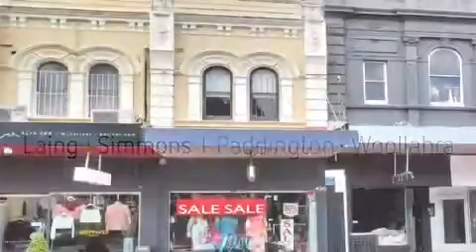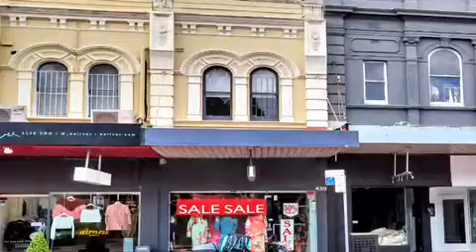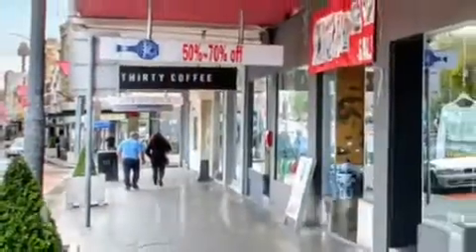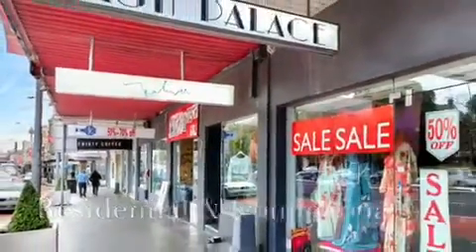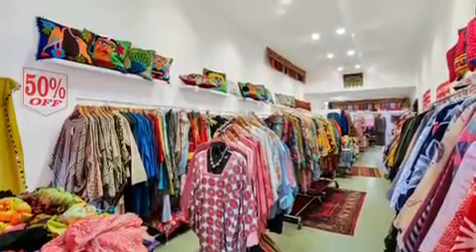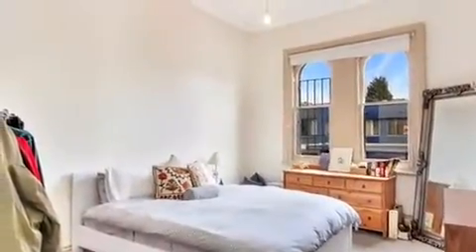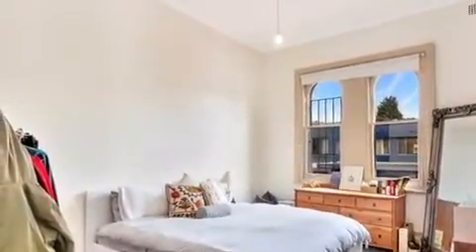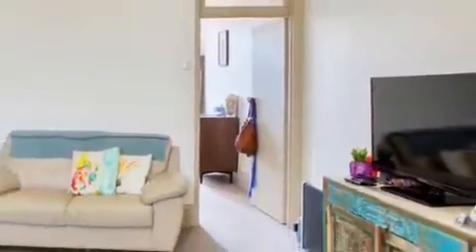SOLD - 430 Oxford Street, Paddington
Residential + Commercial in Prime Location
Capitalise on this unique opportunity to secure a Mixed Use terrace in the heart of Oxford Street's celebrated retail and entertainment precinct, across the street from the renowned Paddington Markets. A prime investment or live/work opportunity with income potential, the versatile property comprises a high-exposure 60sqm retail space, two-bedroom apartment, separate studio and storeroom. Freehold commercial/residential properties on this iconic shopping strip are rarely traded and this elegant terrace features the bonus of parking on title.

+ An iconic shopping strip surrounded by prestige retailers
+ Glass-fronted 60sqm commercial space, high-end retail hub
+ Open layout with high ceilings, ducted air and fitting rooms
+ Exceptional exposure to pedestrian and vehicular traffic
+ Spacious modern 2 bed apartment with secure private entry
+ Separate studio suite and an approx 10sqm secure storeroom
+ Rear lane access to parking, potential for tandem pkg STCA
+ Current combined rental yield of approx $6203.21 per month